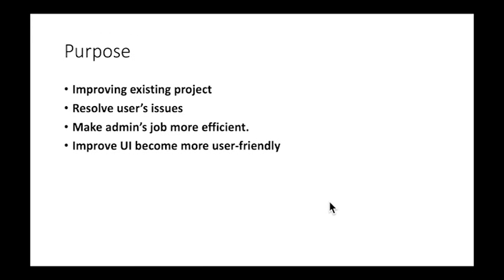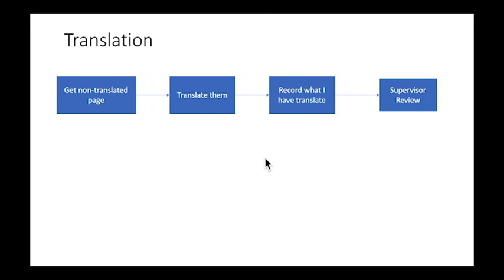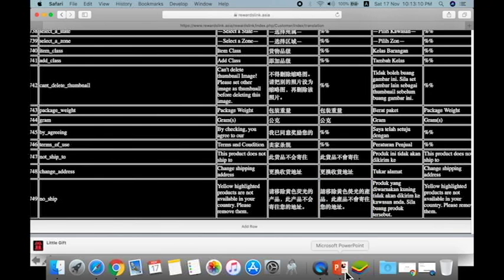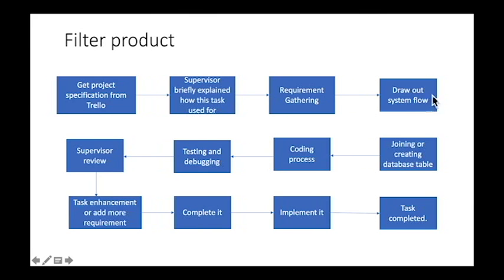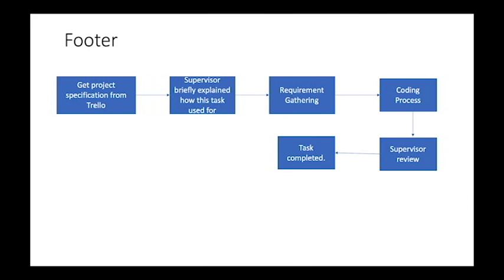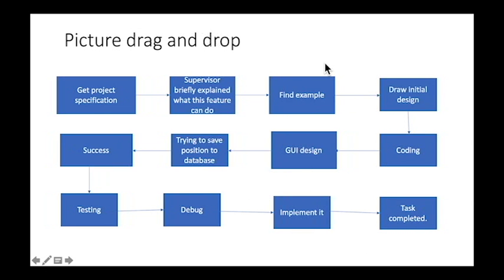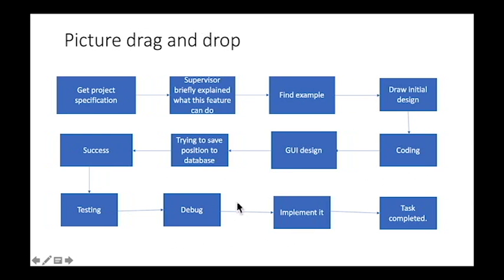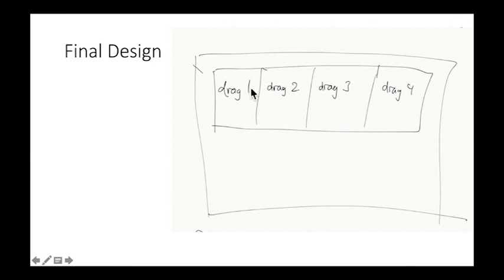Real World Project